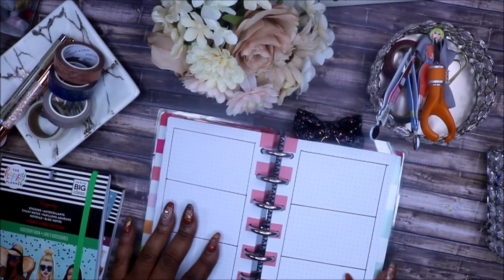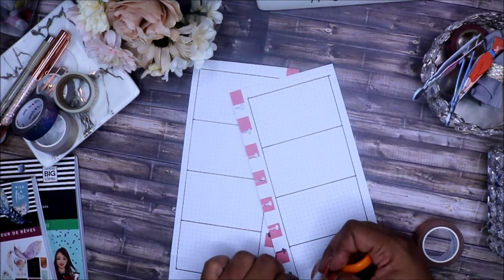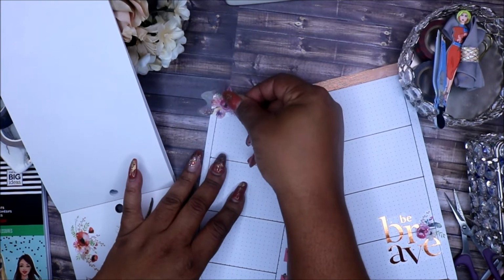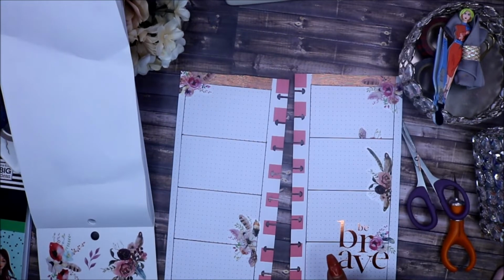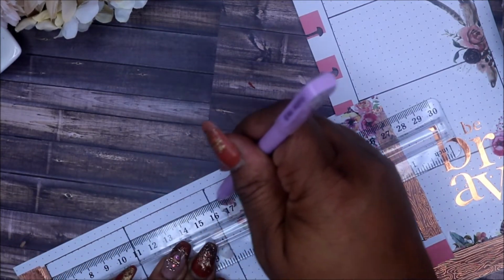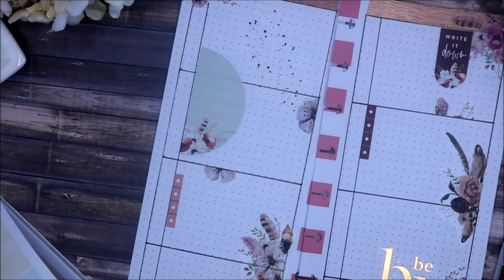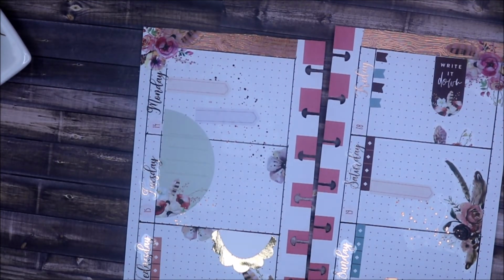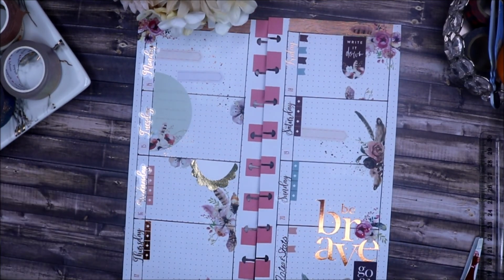Plan With Me | Fauxbonichi /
Hey friends! Thanks for stopping by! Today I'm doing a plan with me in my happynichi